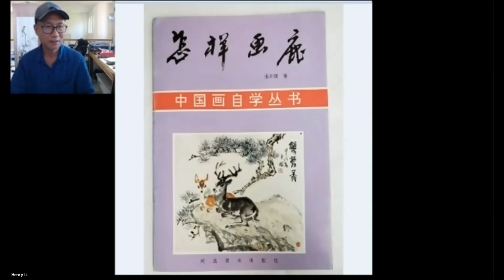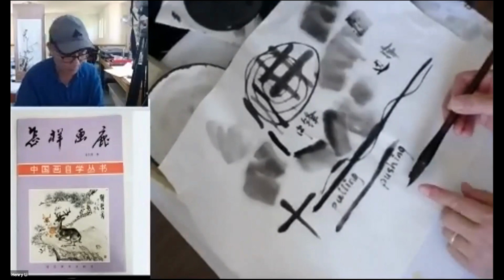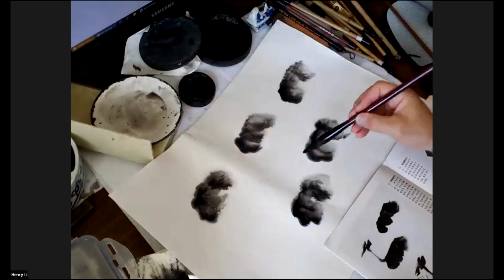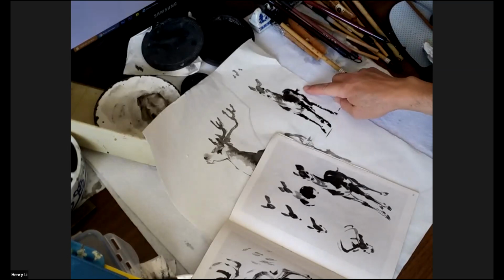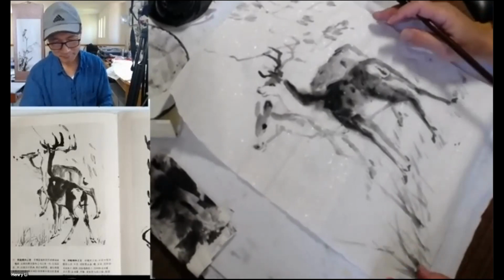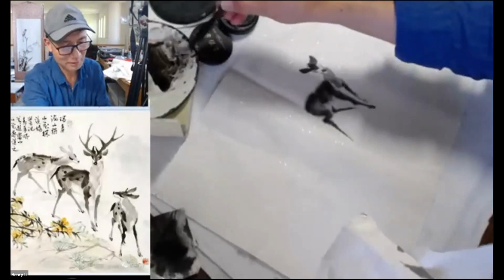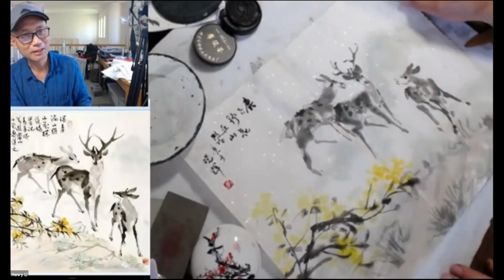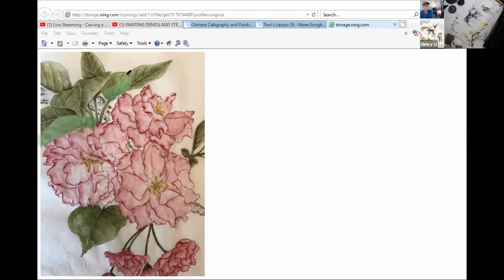Painting Deer along with Henry Li (May 24, 2020)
We will do squirrels in our next Zoom paint along lesson. Please register now